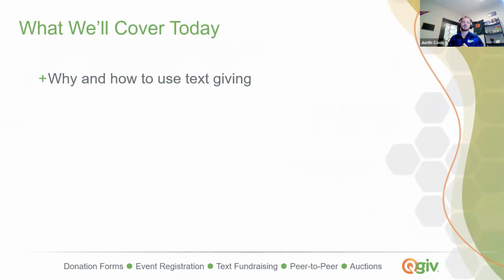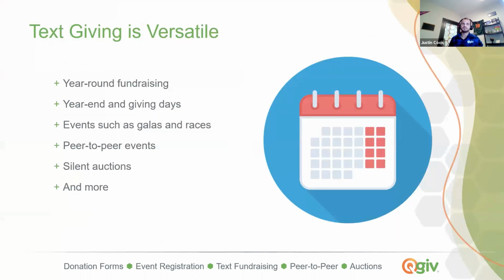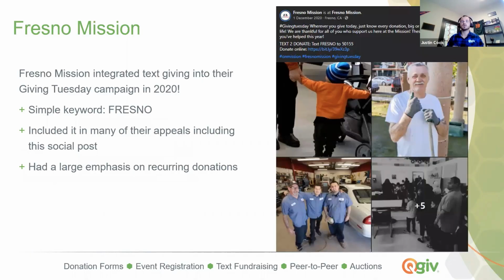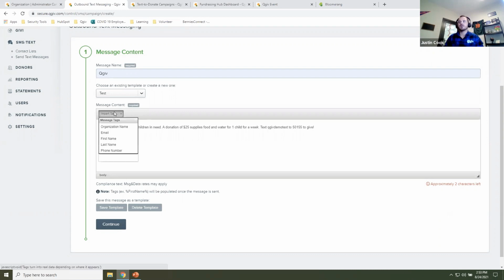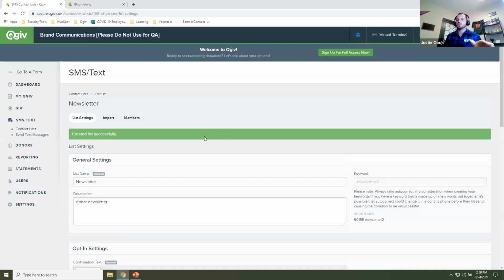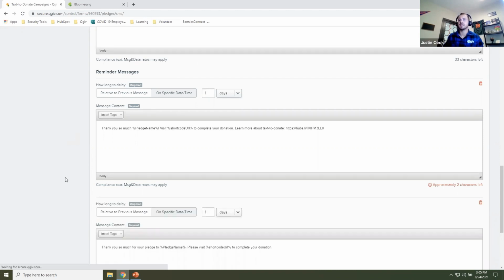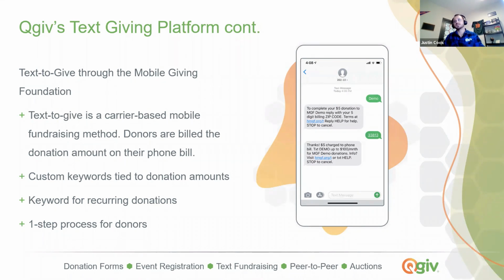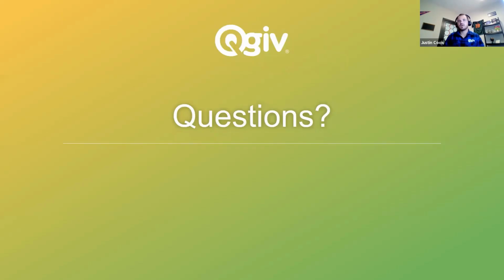Bloomerang + Qgiv: Text Giving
Text giving is a highly engaging tool your nonprofit can use to engage donors, raise money, and raise awareness about your cause. You can use this versatile tool for all your fundraising needs, including year-round campaigns, giving days, and events. But how does it work? Give your donors a quick and easy way to give to your nonprofit! Come learn how to use text giving and the power of Qgiv’s text giving tools.